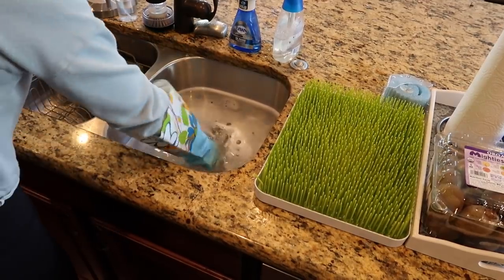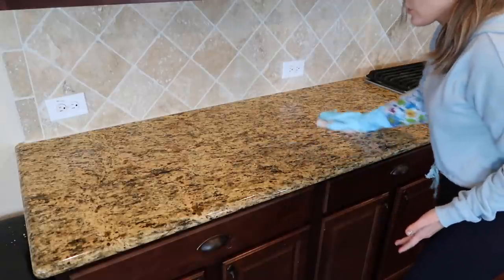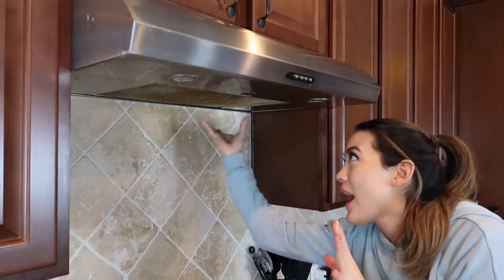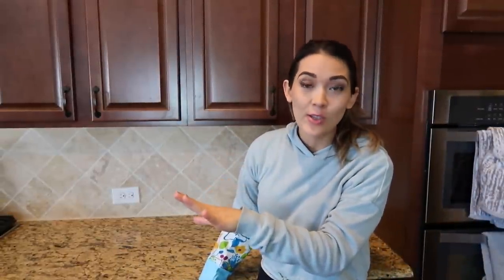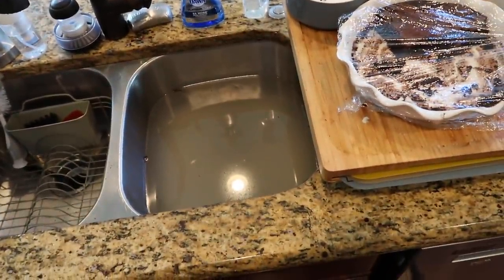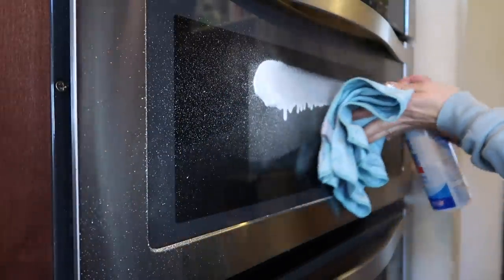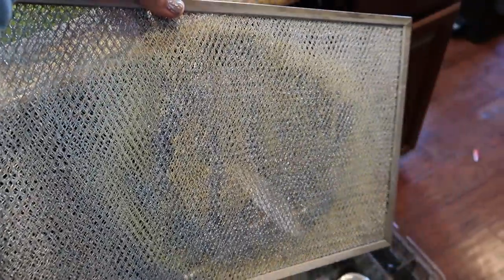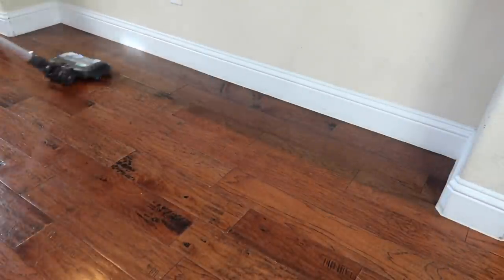Trying the GO CLEAN CO CLEANING METHOD to DEEP CLEAN KITCHEN | Cleaning Tips & Hacks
Todays video was requested by multiple people on Instagram and that is testing out the Instagram account Go Clean Co Cleaning method in the kitchen of my home. Go Clean Co is a very popular account sharing all kinds of cleaning hacks and she had a specific post on how to best deep clean a kitchen. I took tons of notes and followed her method in this video!

-Dyson Vac (got at Costco but linking to store that doesn't require membership)

COMMONLY ASKED FOR HOME LINKS:
-Breakfast Nook
-Counter Height Island Chairs
-Bedframe (see below for alternative)
-My exact frame is often sold out. HERE IS AN ALTERNATIVE
-Lift Top Table

So glad you landed on my channel! My channel is my hobby and the only thing I have for myself at this point with 3 kids (5 year old twins and 3 year old). It helps me know the kind of videos you want more of!

This is an easy way for you to see some of the cool stuff I share (plus if you were planning on buying it anyway it helps me offset the expense of kids lol) I will ONLY ever give my honest opinions on products. Thanks so much for your support! I love you guys!